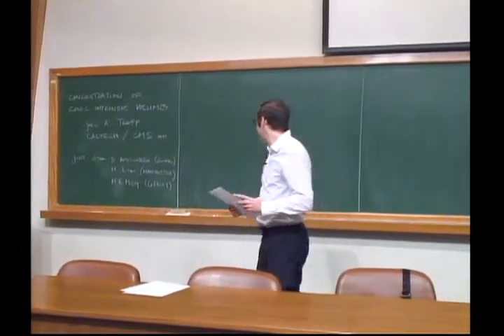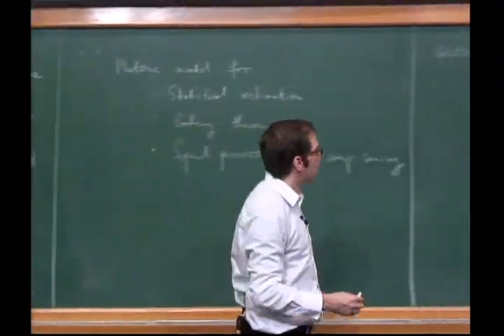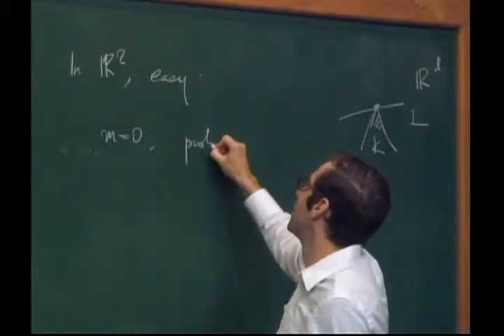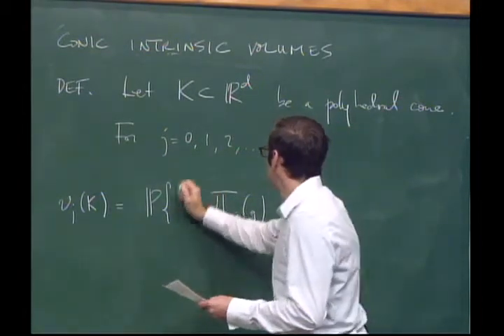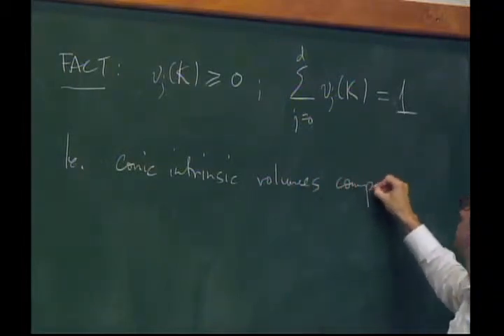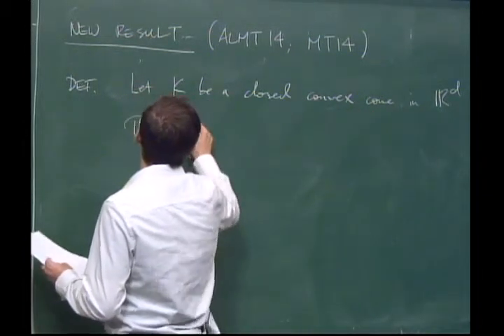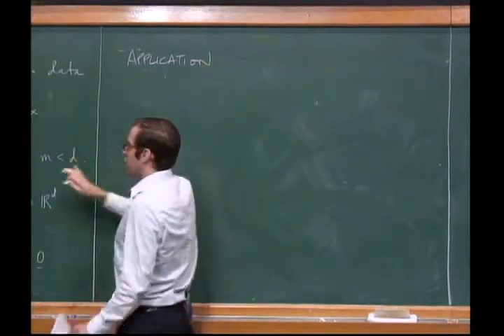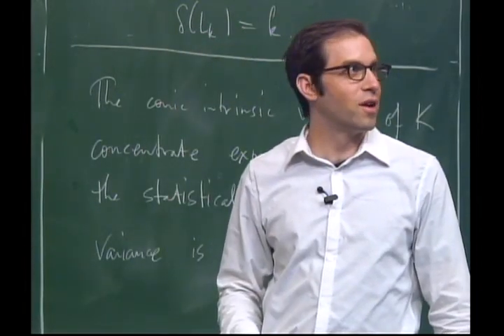ERPEM 2014 - Phase transitions in convex optimization problems with random data - Part 1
ERPEM 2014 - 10º Encuentro Regional de Probabilidad y Estadística Matemática - High dimensional phenomena in Probability, Statistics and Signal Processing

Joel Tropp - Phase transitions in convex optimization problems with random data - Part 1

The Tenth Regional Meeting on Probability and Mathematical Statistics will be held at IMPA in Rio de Janeiro, Brazil, from November 10th to 14th, 2014. As with previous ERPEMs, the goal of this meeting is to promote interactions amongst among advanced students, young researchers and leading experts of the region, to encourage new collaborations and allow for active exchange of ideas through informal discussions.

ERPEM 2014 will have a thematic focus on "High Dimensional Phenomena in Probability, Statistics and Signal Processing", with a five-hour minicourse and four two-hour-long invited lectures covering topics related to Empirical Processes, Compressed Sensing and High Dimensional Sparse Statistics. We hope these activities will generate enthusiasm for these areas in the region. The program is complemented by a non-thematic special lecture, contributed talks and a poster session.

In addition to these activities, a week long introductory minicourse on "Randomness, Matrices and High Dimensional Problems" will be presented at IMPA on Nov 3rd-7th, 2014. This course is meant to facilitate active engagement in ERPEM, and should be accessible to all students and researchers with a solid understanding of basic measure-theoretic Probability.